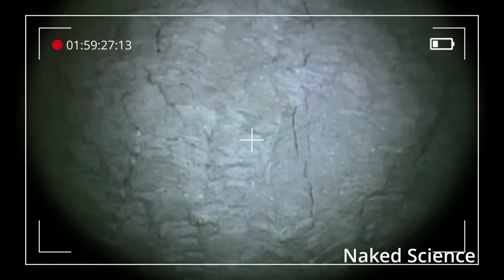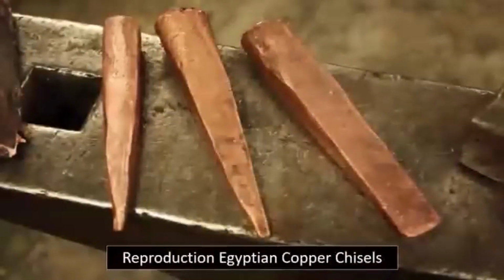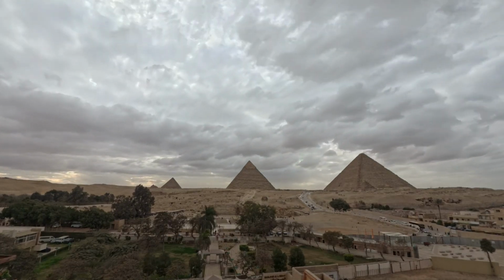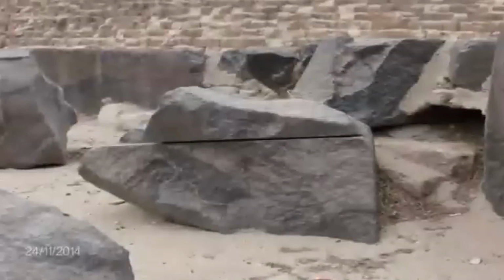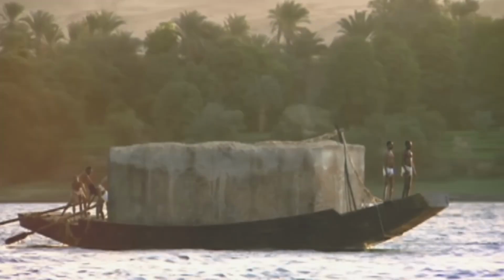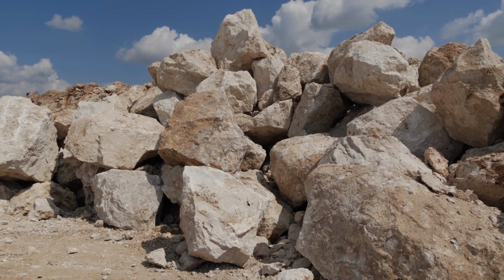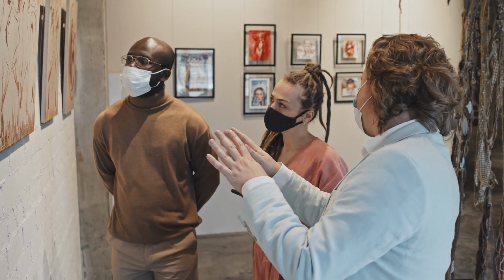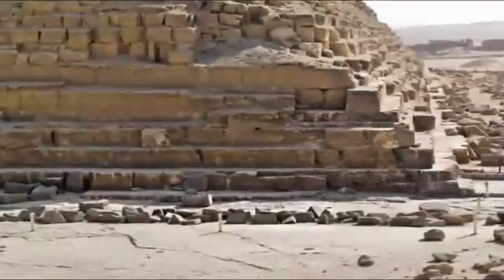The Truth Behind the Pyramids of Egypt!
For thousands of years, the Great Pyramids of Egypt have stood as one of the world's greatest mysteries. How were these massive structures built with such precision, long before modern technology existed? Were slaves used? Did they have advanced tools? Or is there something even more incredible behind their construction?